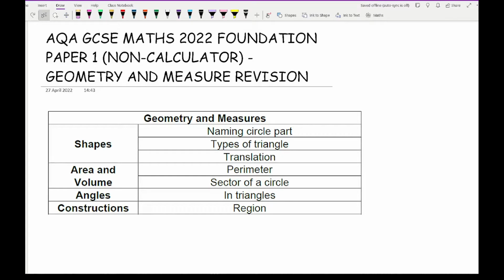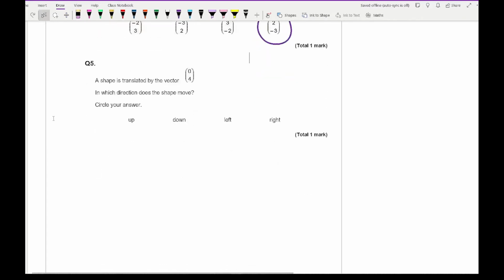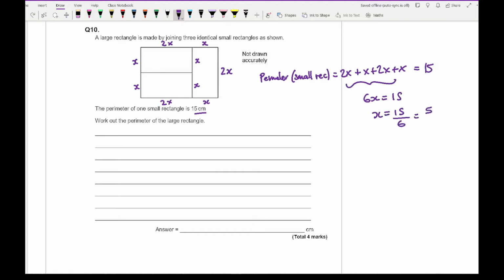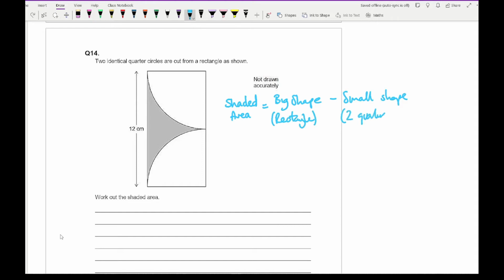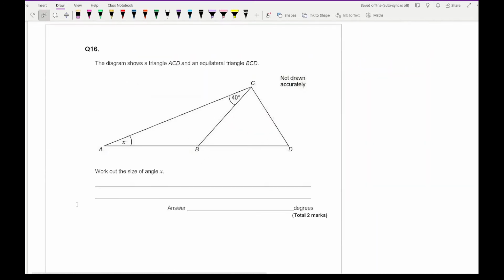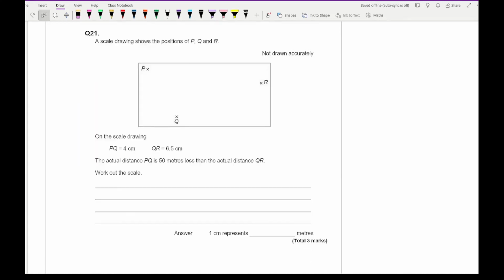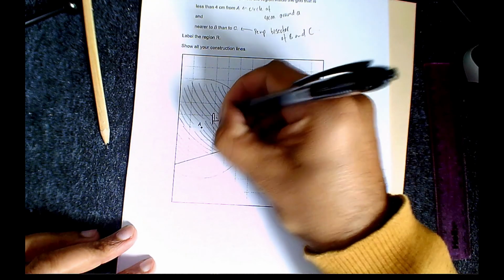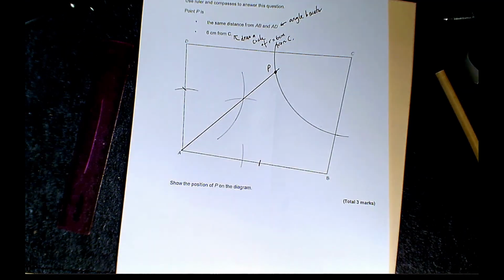AQA GCSE MATHS 2022 FOUNDATION Paper 1 - Geometry and Measure Revision Questions